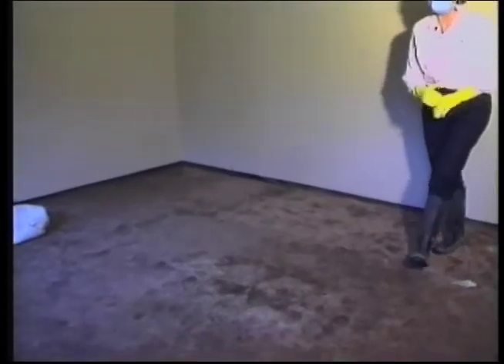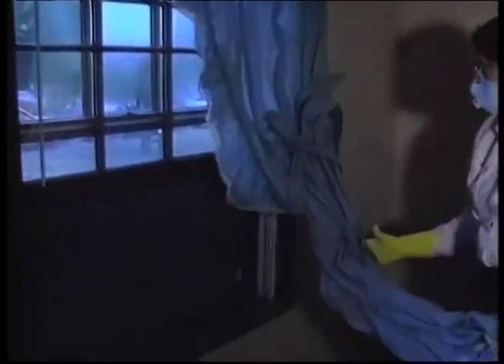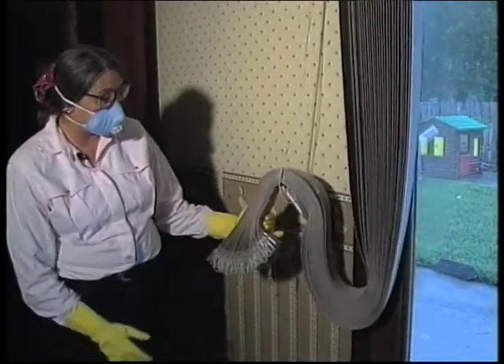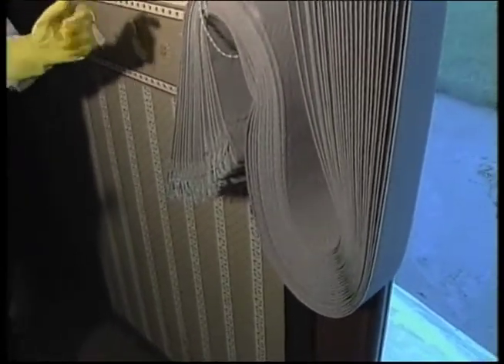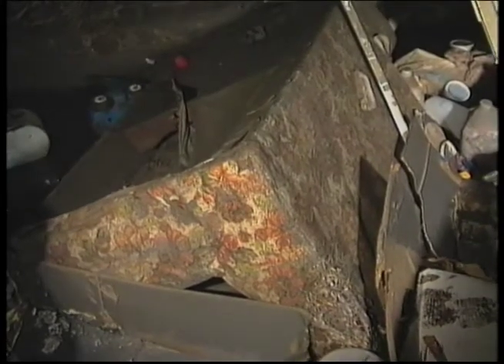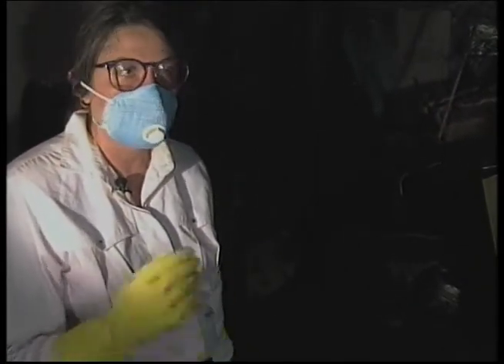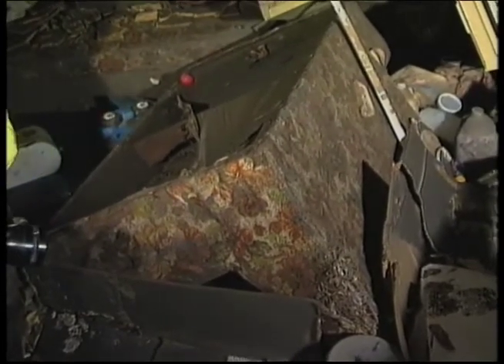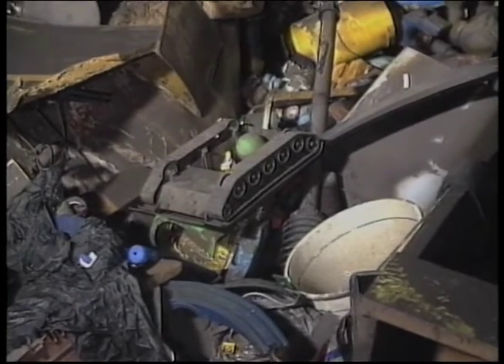Clean Up Your Home After Flooding: Carpet and Curtains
After a home or building has been flooded it is time to begin the clean up process. Learn how to enter a home safely, check the carpet and curtains, understand what makes the water and food safe.